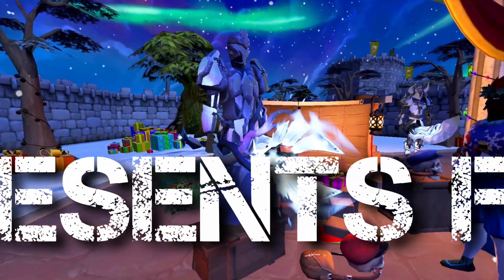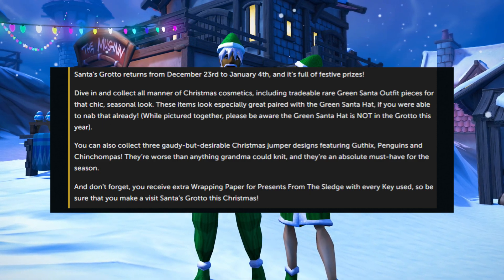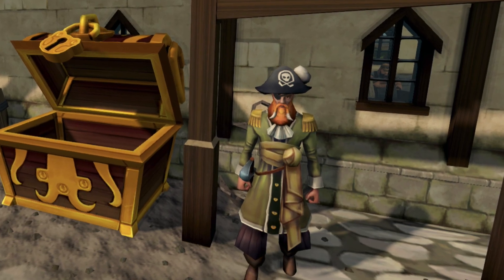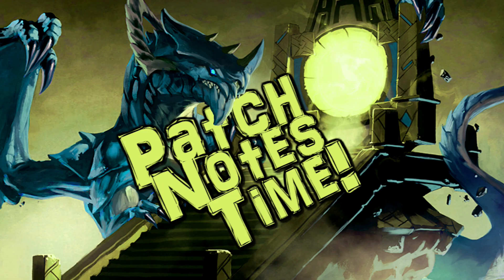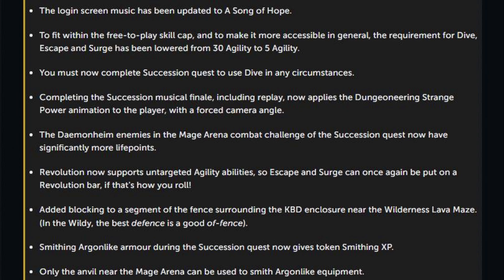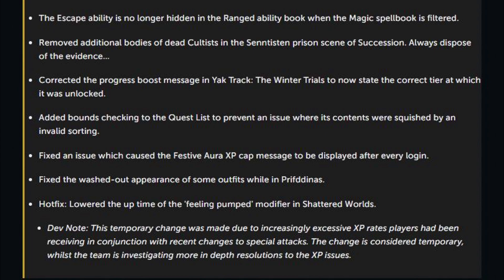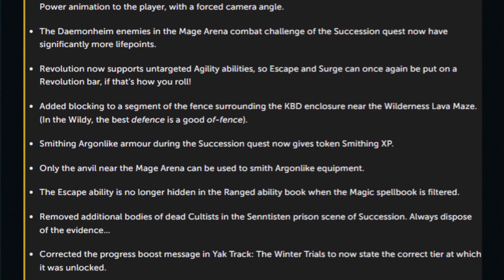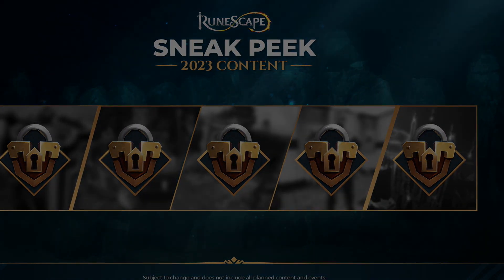PETE'S RETURN! Presents from the Sledge! - Dec 12 2022 - RuneScape 3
Postie Pete and Parcel Pete are back in Varrock seeking out wrapping paper! This time you have a chance at winning a whole new dye, the Aurora dye! Hope you enjoy!